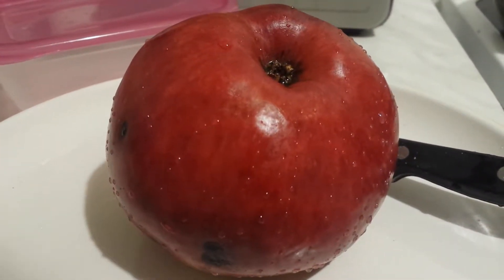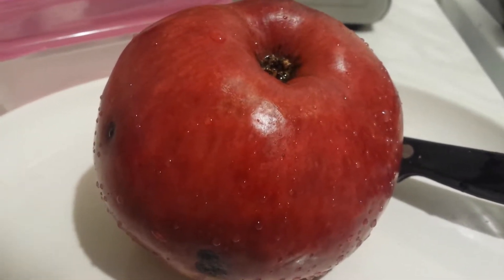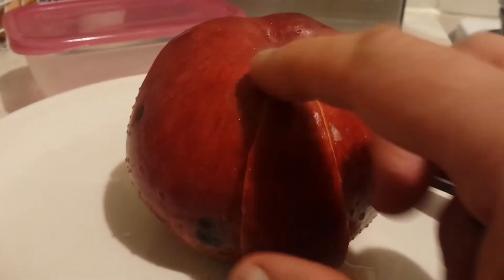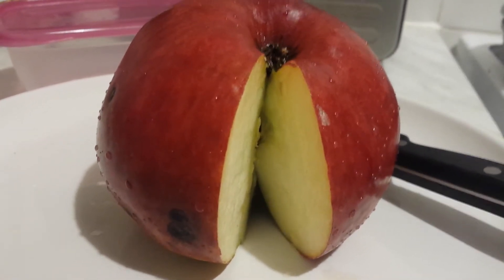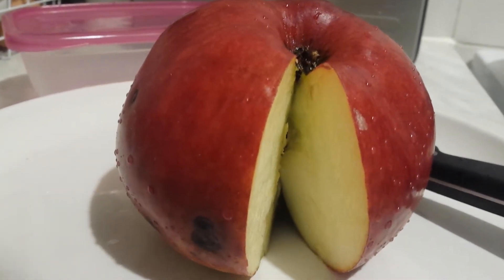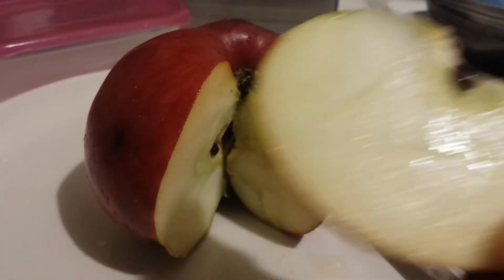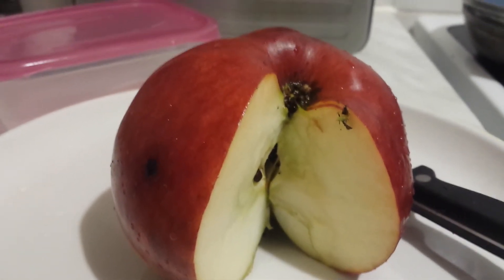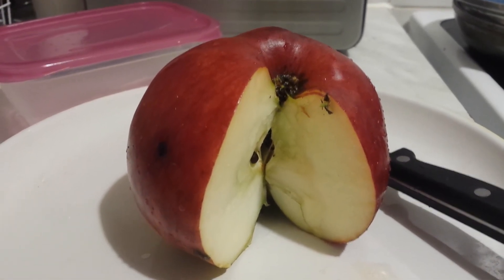Tasting Apple variety Annie Elizabeth